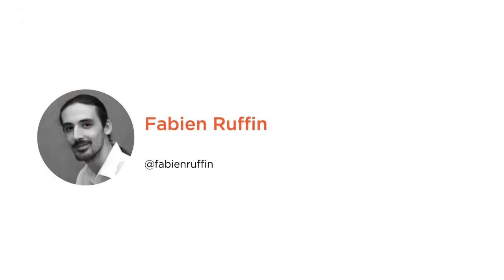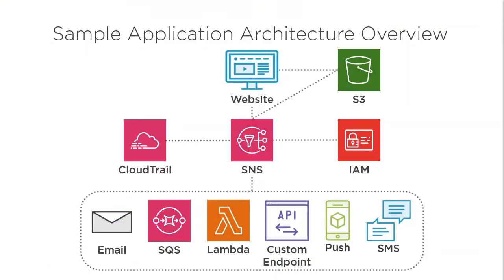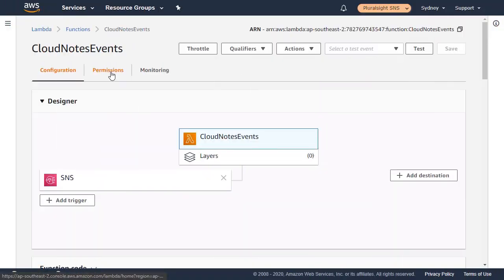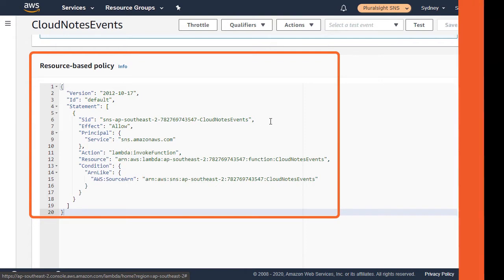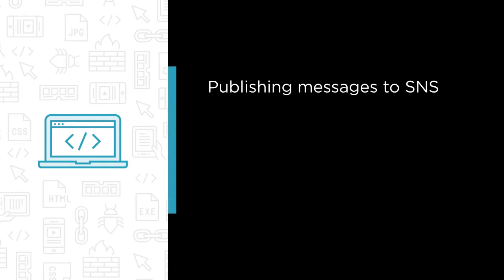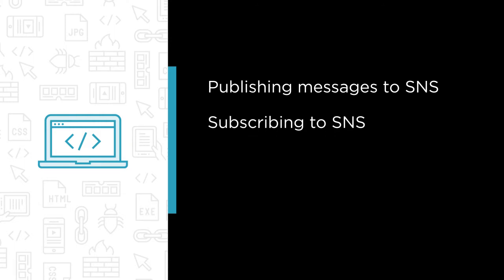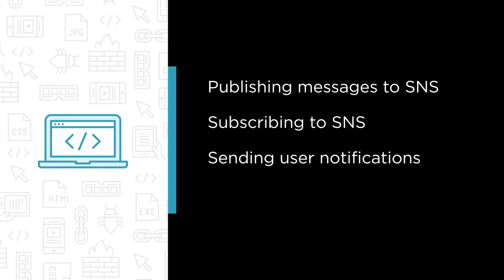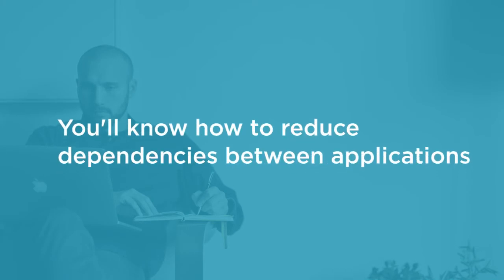Amazon SNS Skills: Implementing Pub/Sub Messaging with Amazon SNS Course Preview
Join Pluralsight author Fabien Ruffin as he walks you through a preview of his "Implementing Pub/Sub Messaging with Amazon SNS" course found only on Pluralsight.com. Build your technology skills with Fabien’s help by learning how to create an SNS topic and publish messages to it, the different ways of consuming messages from SNS, first by using notifications systems such as emails, SMS and mobile push notifications, and then automating the processing of messages, and more. Visit Pluralsight.com to start learning Amazon SNS skills today!